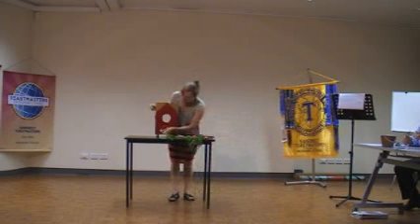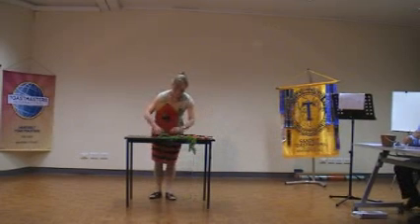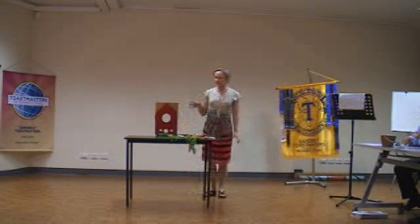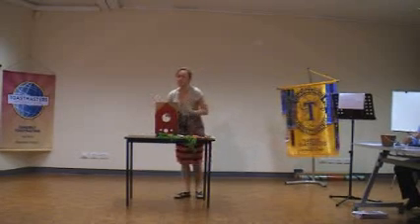#799 Janet 12thFeb'14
Sandbelt TM